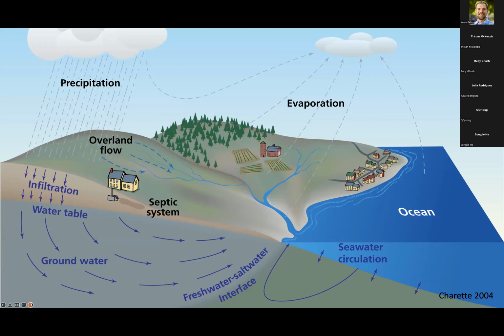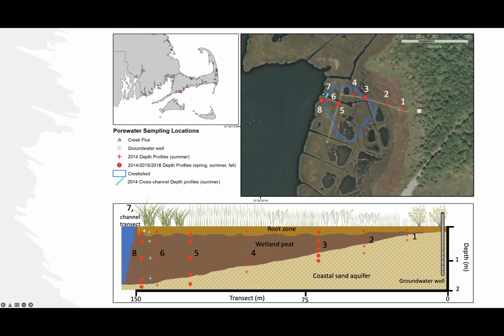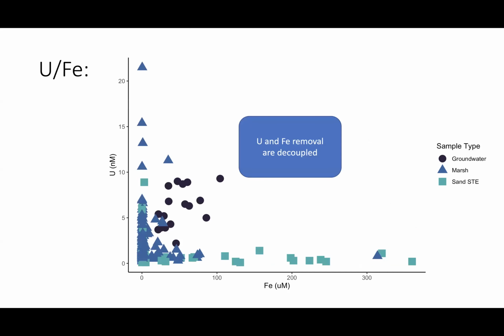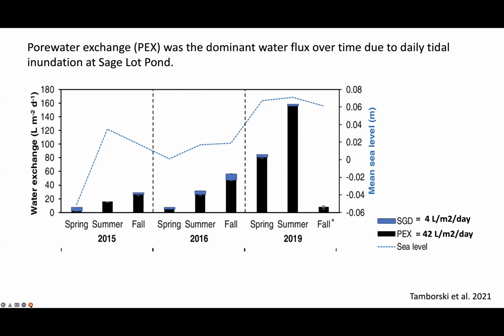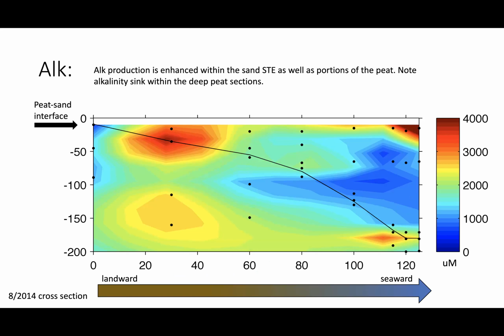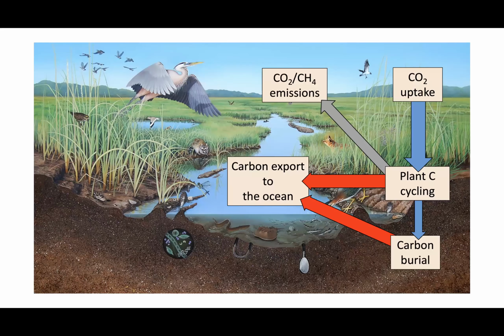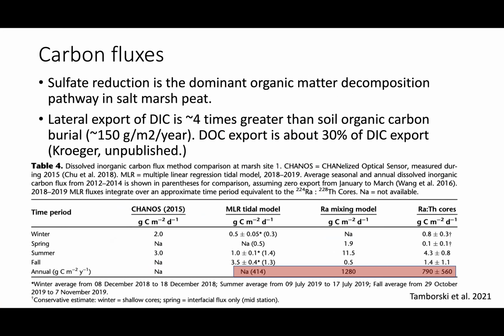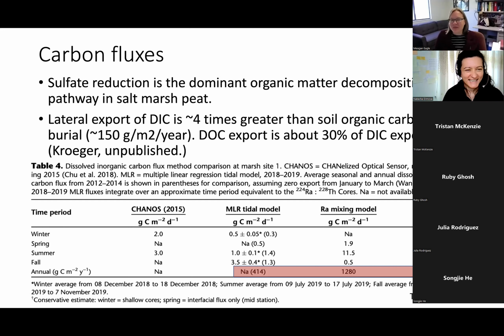Dr. Meagan J. Eagle - Woods Hole Coastal and Marine Science Center - SGD Virtual Seminar Series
Trace metal and carbon cycling in a salt marsh-sandy STE system

Meagan Eagle1, Joe Tamborski2, Aleck Wang3, Matt Charette3, Kevin Kroeger1

1U.S. Geological Survey, Woods Hole Coastal and Marine Science Center
2Department of Ocean and Earth Sciences, Old Dominion University
3Marine Chemistry and Geochemistry Department, Woods Hole Oceanographic Institution

Geochemical cycling within coastal subterranean environments can significantly alter the geochemical signature of interstitial waters and associated constituent fluxes to adjacent surface water bodies. The fringing salt marsh in Sage Lot Pond, MA, USA, consists of ~2 meters of peat sitting atop a coastal sand aquifer. Porewater and groundwater samples were collected throughout the salt marsh-sandy STE system from 2015 through 2019 to assess geochemical dynamics. Oxygenated, terrestrial groundwater flows preferentially through the underlying sand. At the base of the peat there is a salinity transition zone, where anoxic, high salinity water that has infiltrated the marsh on high tides and transited through the lower conductivity peat, meets and mixes with oxygenated, lower salinity water. Sulfate reduction, the dominant organic matter decomposition pathway within the peat, leads to low pH, low oxygen, and low ORP conditions conducive to uranium removal and iron and manganese release. Barium desorption is observed across the mixing zone. Water exchange rates based on sediment 224Ra/228Th disequilibria and surface water 226Ra budgets indicate that much more water transits the peat portion of the STE, despite the lower hydraulic conductivity, likely due to the daily tidal flooding. Using these water exchange rates and porewater and groundwater trace metal concentrations, we calculated fluxes and removal rates for Fe, Ba, U and Mn. The salt marsh portion of the STE dominated the Ba flux, while the sandy STE was the main Fe source. Both regions contributed to Mn fluxes as well as U removal. Salt marsh-STE systems are important end members for determining global submarine groundwater discharge associated trace metal fluxes.